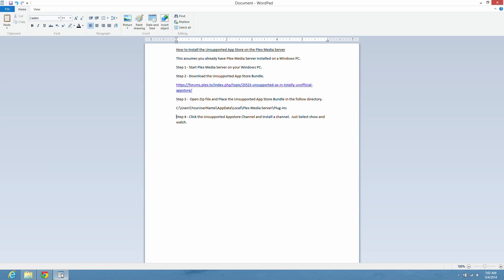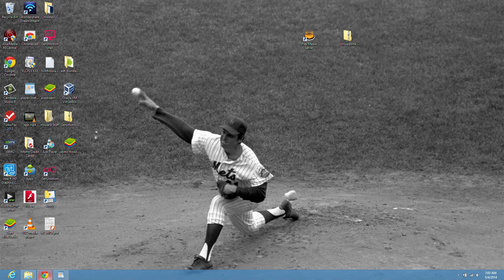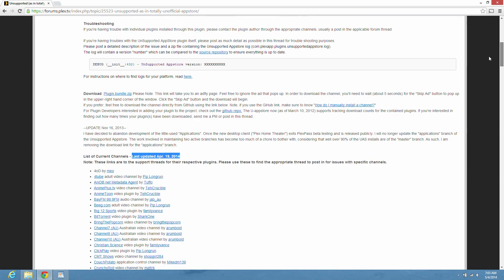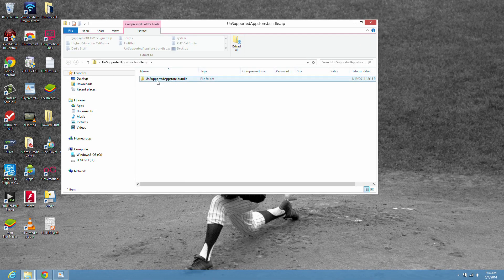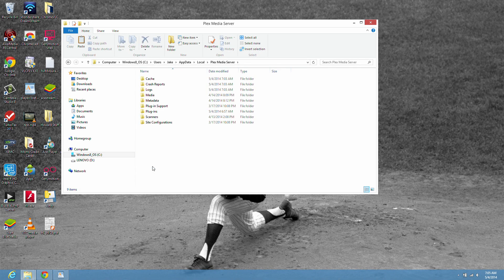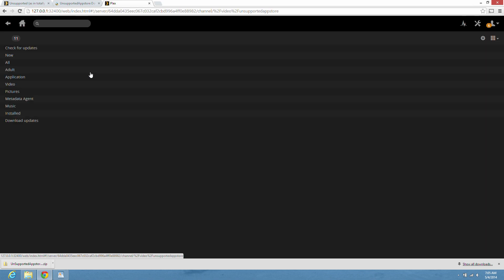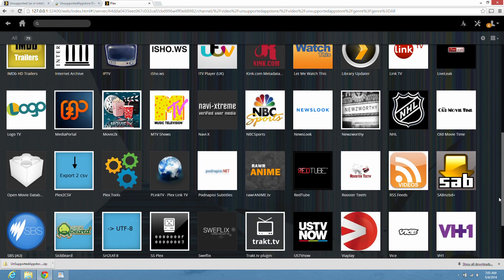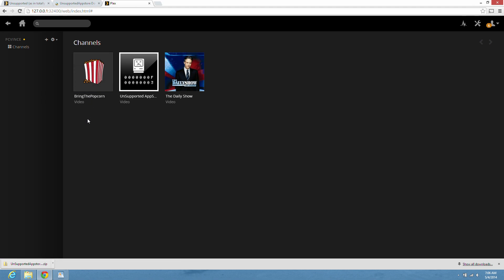How to - Install the Plex Unsupported App Store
This is a How To video on installing the Unsupported App Store to the Plex Media Server.  There are a wide variety of channels to choose from.

How to Install the Unsupported App Store on the Plex Media Server
This assumes you already have Plex Media Server installed on a Windows PC.
Step 1 - Start Plex Media Server on your Windows PC.
Step 2 - Download the Unsupported App Store Bundle.
Step 3 -  Open Zip file and Place the Unsupported App Store Bundle in the follow directory.
C:\Users\YourUserName\AppData\Local\Plex Media Server\Plug-ins
Step 4 - Click the Unsupported Appstore Channel and Install a channel.  Just Select show and watch.